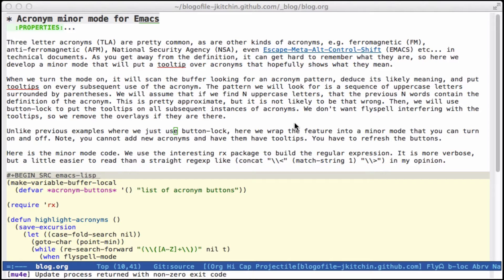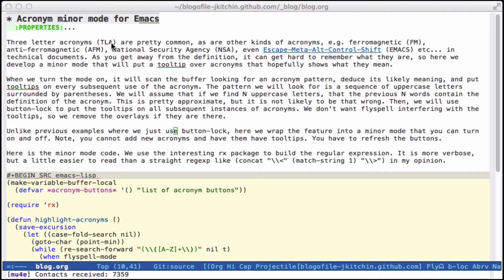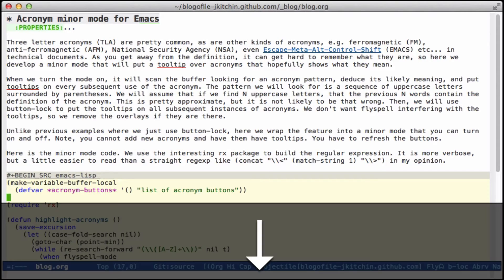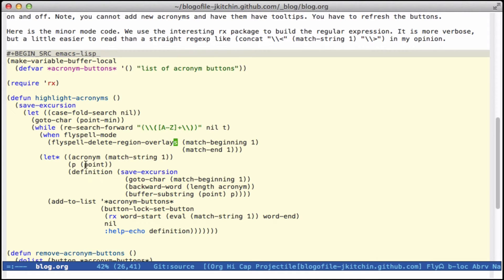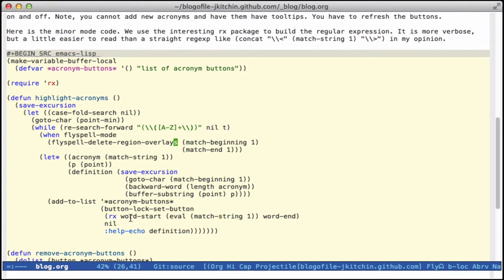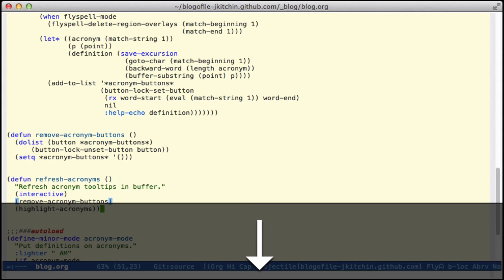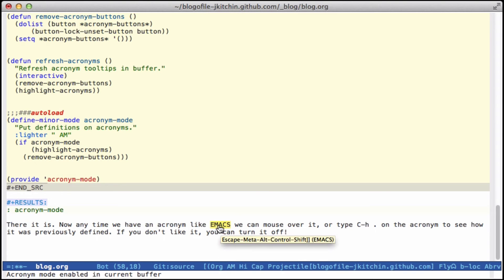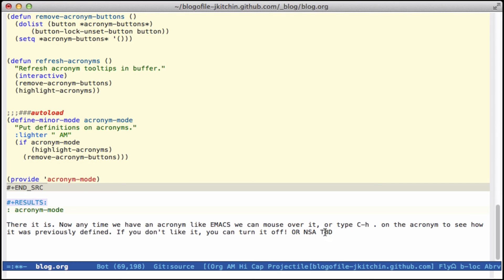Acronym mode for Emacs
A demonstration of a minor mode for Emacs to put tooltip definitions on acronyms based on definitions in the buffer.